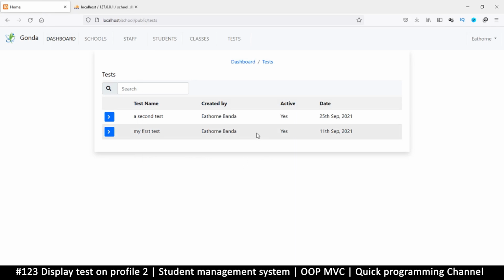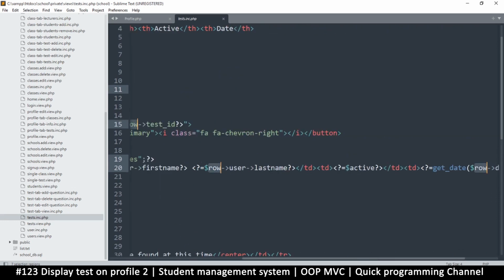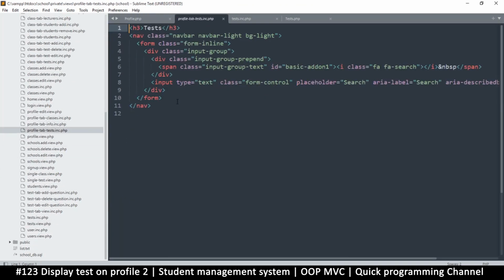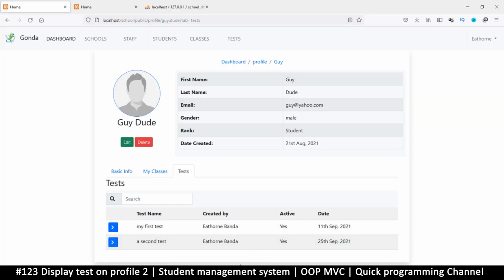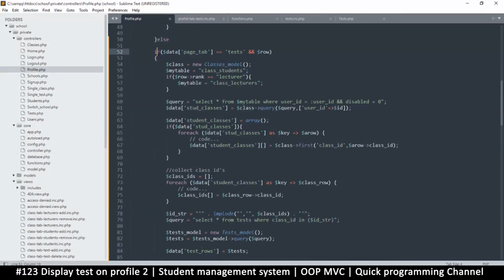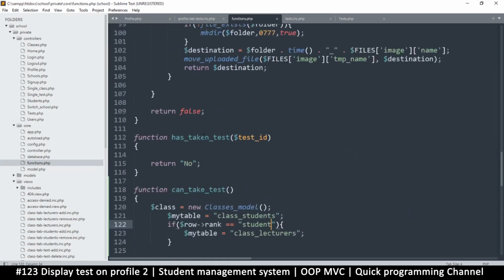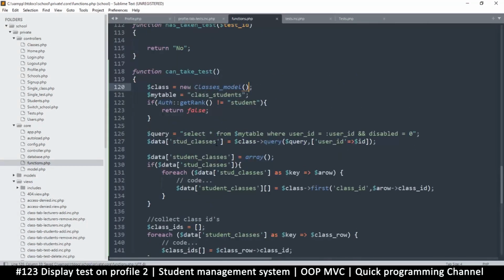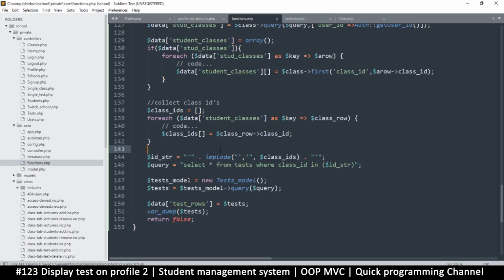#123 Tests on profile 2 | Student management system in PHP | OOP MVC | Quick programming tutorial